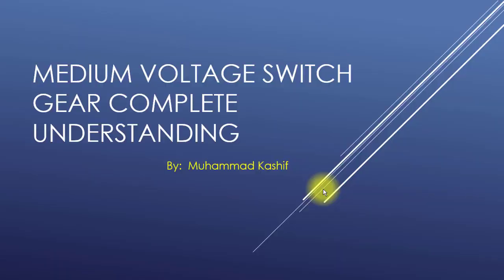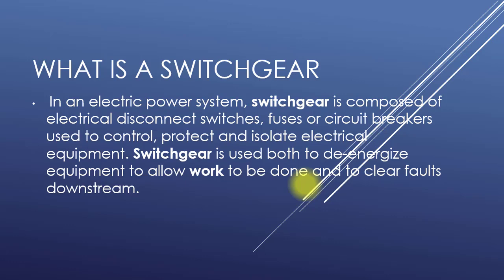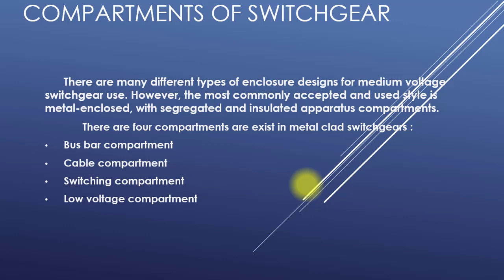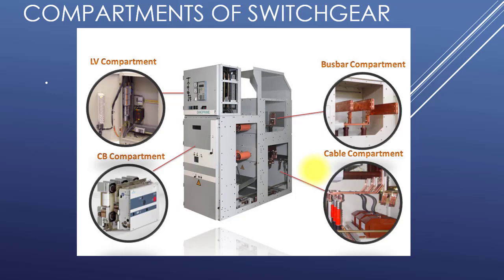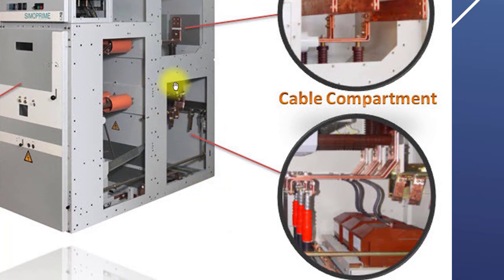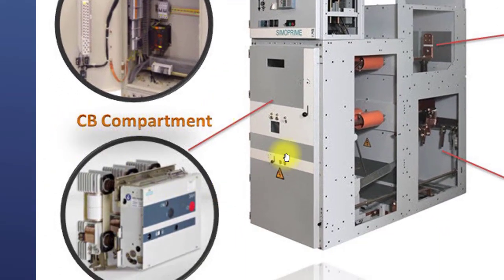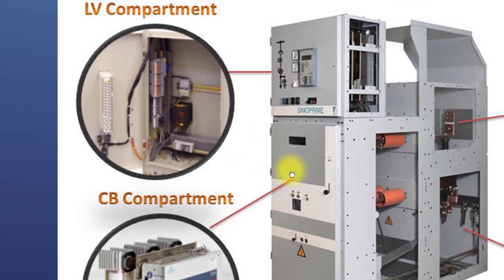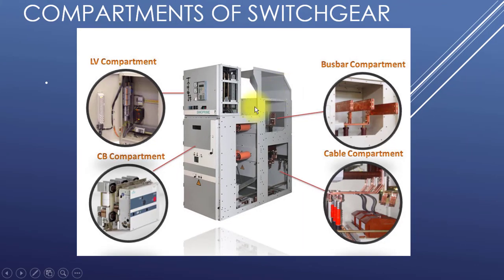MV SWGR Details and definition ( Medium Voltage Switchgear)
Medium Voltage Switchgear
A medium voltage switchgear is a set of electrical equipment enclosed in a predominantly metal structure. This centralized set includes a variety of switches, transformers, fuses, and circuit breakers. Electrical panels are used to better protect, control and separate electrical equipment from each other.
There are many different types of enclosure designs for medium voltage switchgear use. However, the most commonly accepted and used style is metal-enclosed, with segregated and insulated apparatus compartments.
There are four compartments are exist in metal-clad switchgear :
Busbar compartment
Cable compartment
Switching compartment
Low voltage compartment